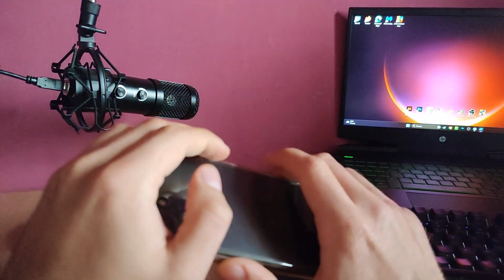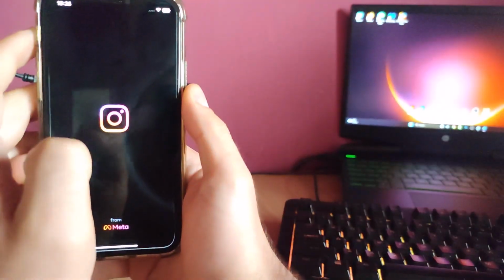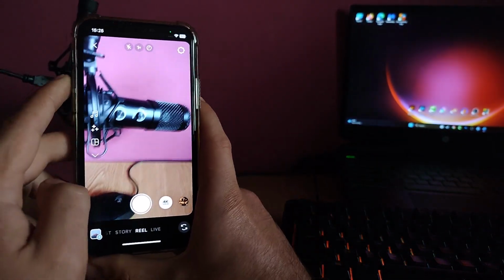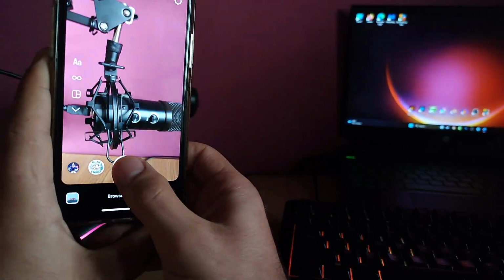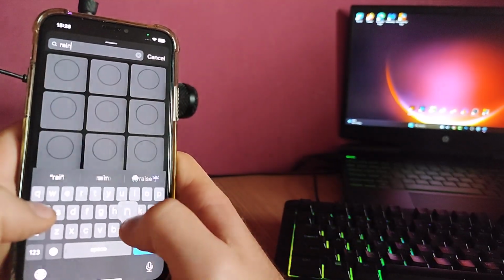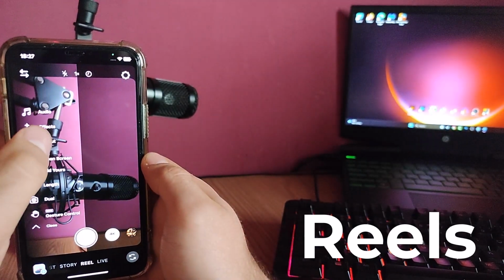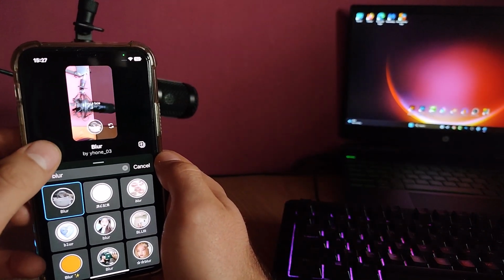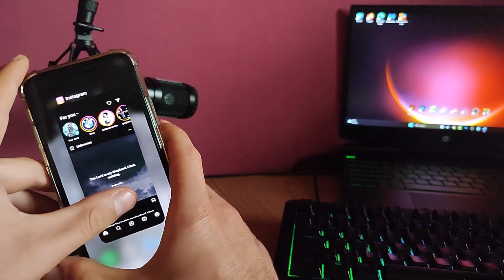How To Search Filters on Instagram - Story, Reels & Videos.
In this Video Tutorial I will show you exactly how to search for story filters on Instagram and personalize the stories, reel or the video it's self that you wanna post. You can search for some specific Instagram filters and believe me there are more than you can think there are :)))
even some really cool dope Instagram filters. Not a lot of people know they can search for a specific Instagram story filters and personalize the story or the Instagram reels filters you want.
I really hope my tutorial helped you out to change and choose the filters you need.